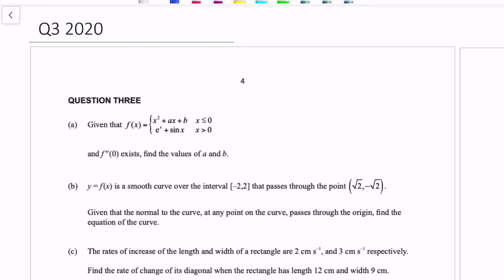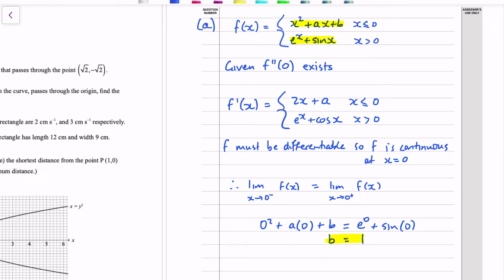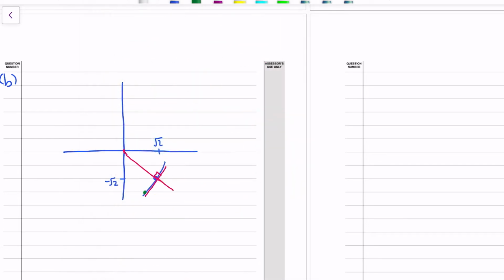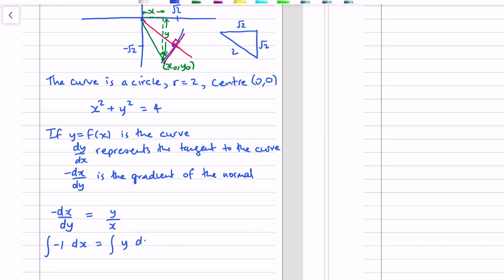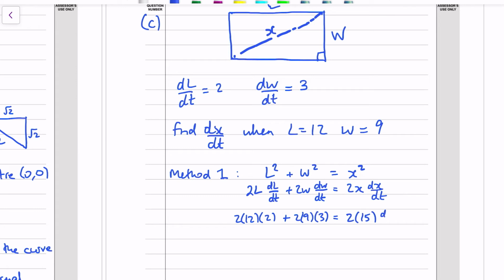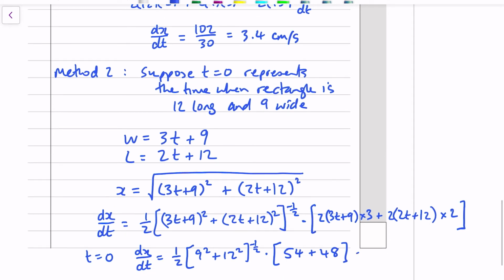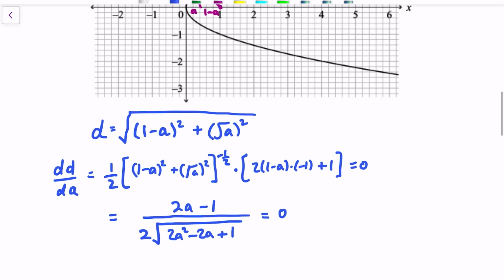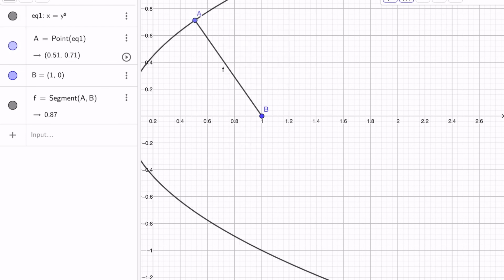Scholarship Calculus 2020 Q3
(a) A differentiable piecewise function
(b) Finding the equation of a curve that has a special property
(d) An optimisation problem (closest point on a parabola)